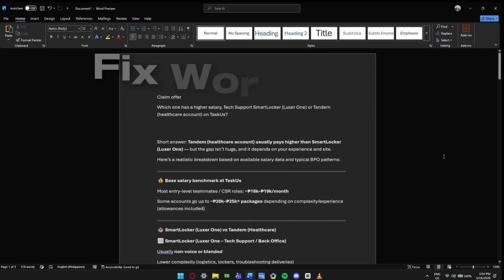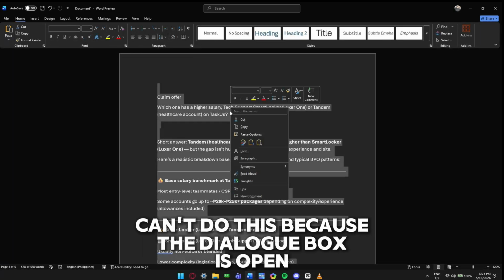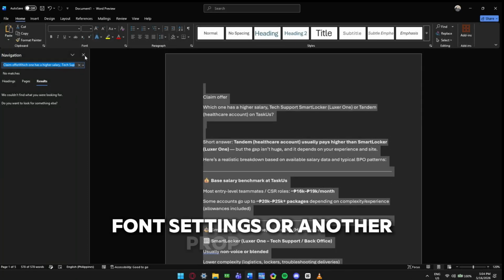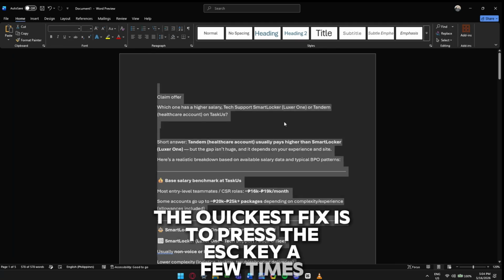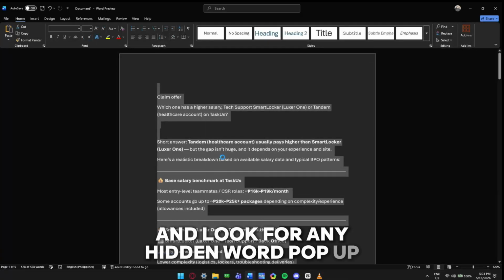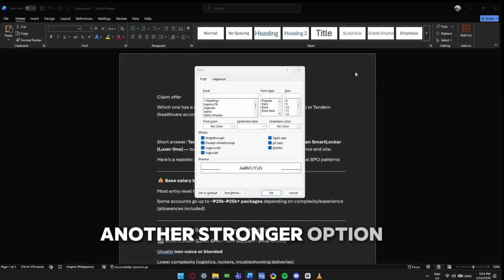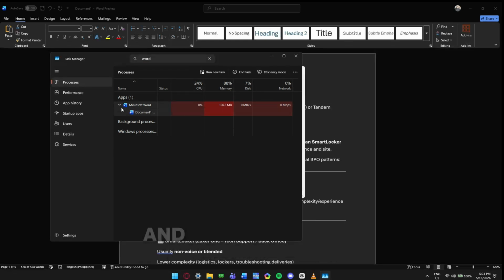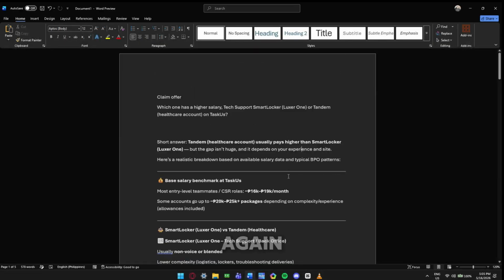How To Fix Word Can't Do This Because The Dialog Box Is Open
How To Fix Word Can't Do This Because The Dialog Box Is Open - Full Guide

Want to know how to fix Word can't do this because the dialog box is open? In this video, I’ll show you how to close hidden dialog boxes in Microsoft Word, unlock your document, and fix the error so you can keep editing normally.

This guide is useful if Microsoft Word is stuck, you cannot click anything, Word says a dialog box is open, a popup is hidden behind the document, or a command is blocked because Word is waiting for you to close another window.

In this video, you’ll learn:

Why Microsoft Word shows this dialog box error
How to find hidden Word popups
How to use Alt Tab to locate the open dialog box
How to close a stuck dialog box
How to restart Microsoft Word safely
How to open Word in Safe Mode
How to disable Word add-ins
How to repair Microsoft Office
What to do if Word is still frozen

This error usually happens when Microsoft Word has a small window, warning, popup, print dialog, save dialog, or settings box open in the background. Until that dialog box is closed, Word may block other actions and show the message that it cannot continue.

To fix it, first check for hidden windows, press Alt Tab to switch between open Word dialogs, press Escape to close a popup, or look behind the main Word window. If that does not work, save your work if possible, restart Word, open it again, and check whether the error is gone.

If the problem keeps happening, try opening Word in Safe Mode, disabling add-ins, updating Microsoft Office, or repairing Office from Windows settings. This can help if the dialog box error is caused by an add-in, corrupted setting, or Word startup problem.

Follow this full guide to fix the Microsoft Word dialog box is open error, close hidden popups, and get Word working again.